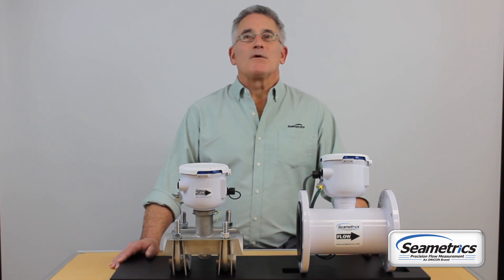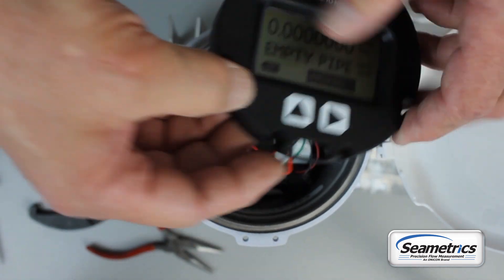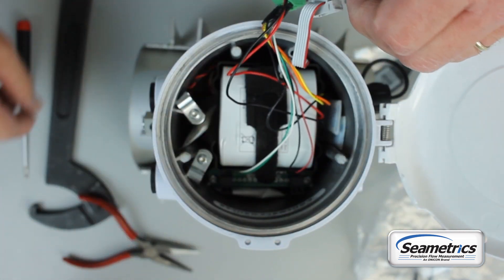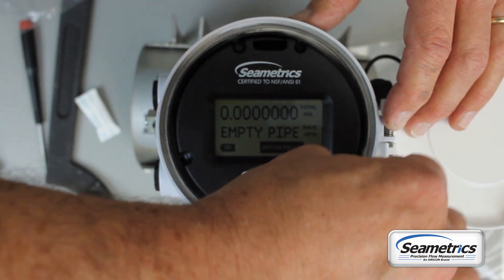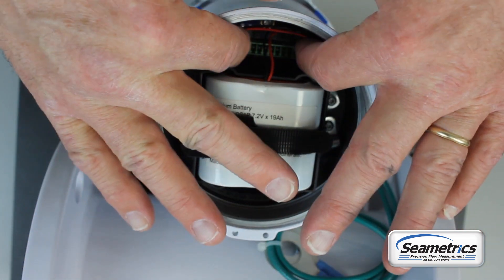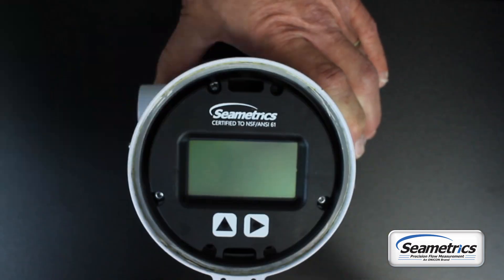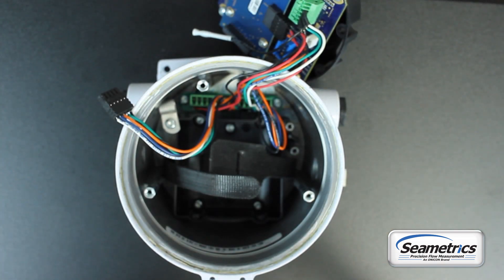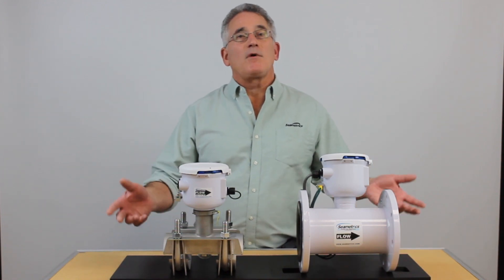How to Change Batteries of Seametrics iMAG4700 and EX90 Flow Meters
We're walking you through how to change the batteries of your iMAG4700 or EX90 Industrial Magmeters.  Includes instructions for base, premium, and remote display models